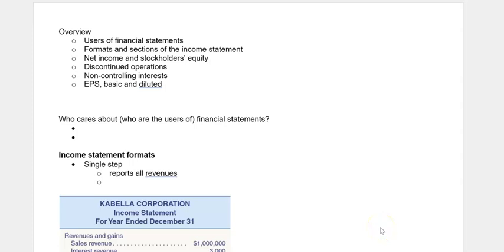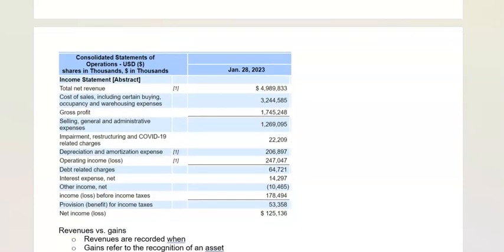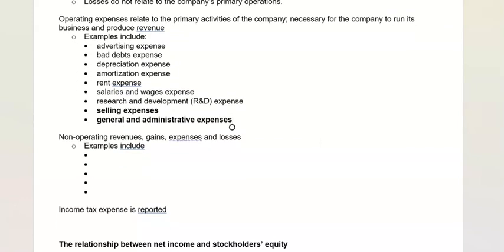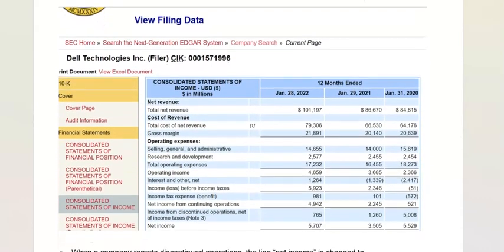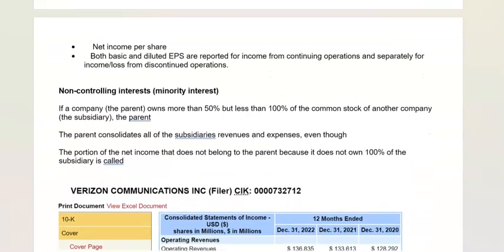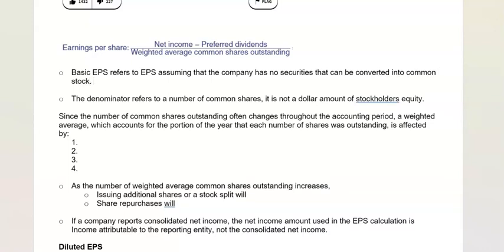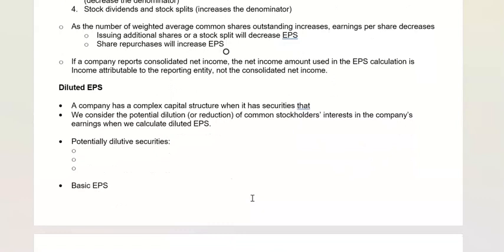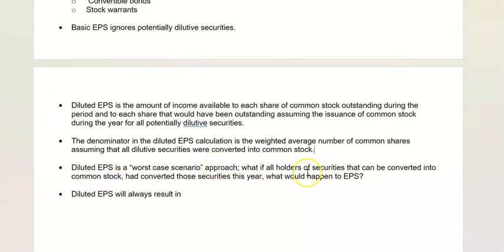The income statement